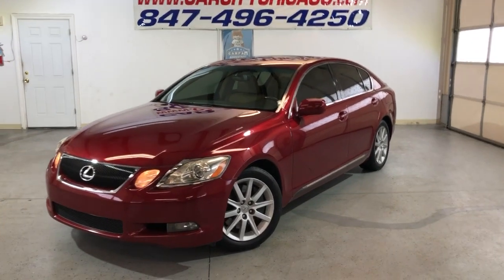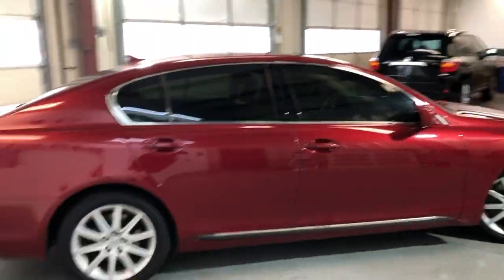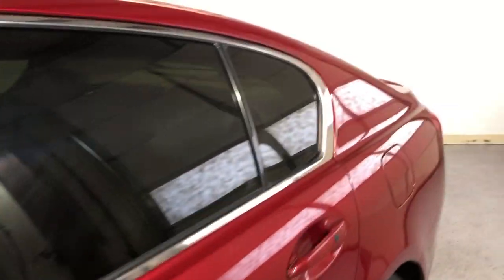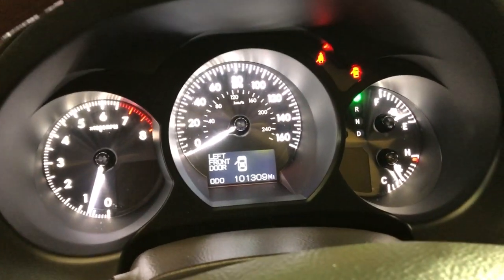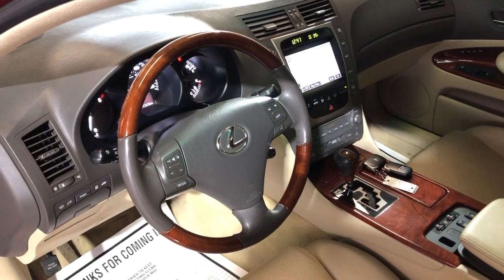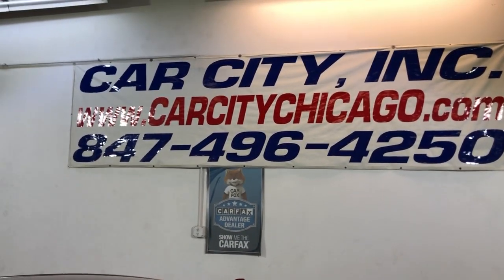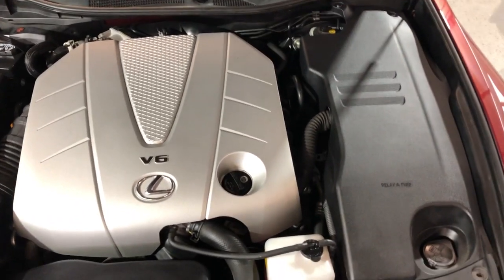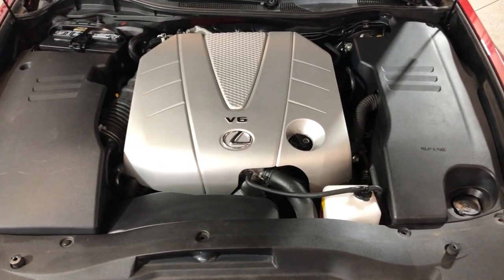2007 LEXUS GS350! LOW MILES! WELL MAINTAINED! FULLY LOADED! LIKE NEW!